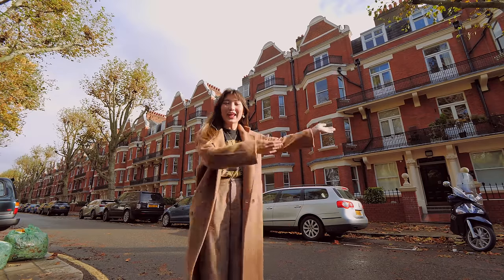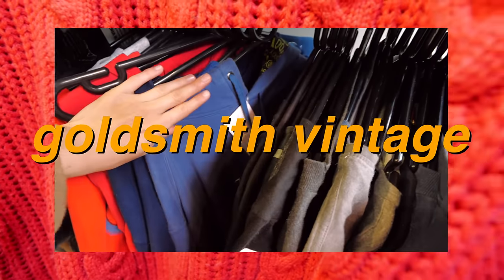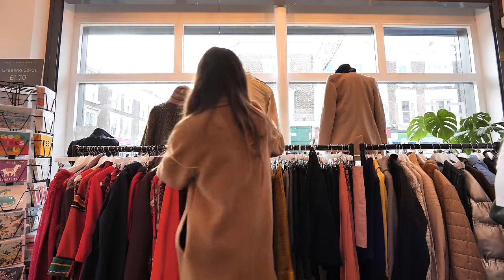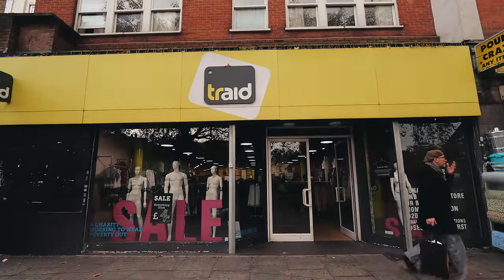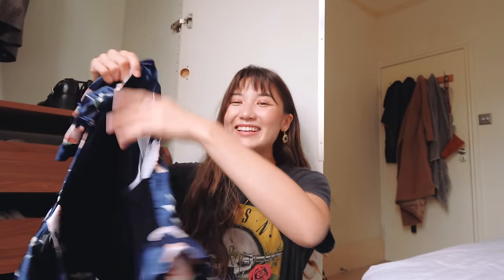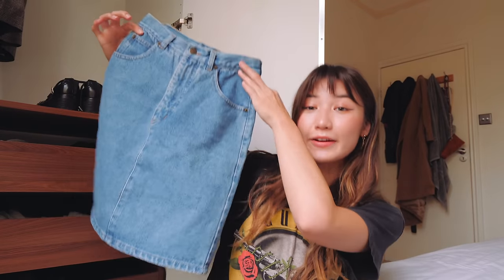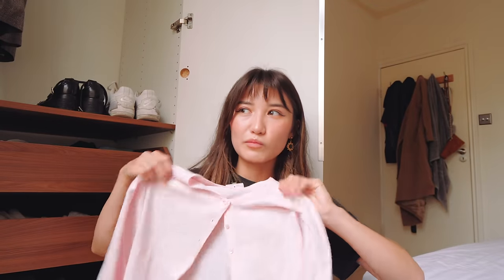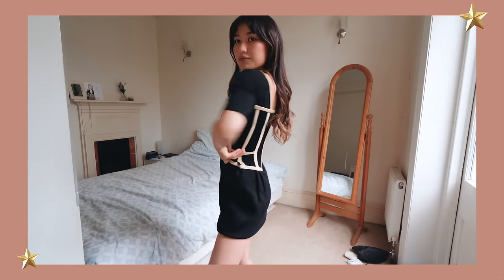come thrifting with me in london! + try on haul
Here’s a good ol fashioned come thrifting with me + try on thrift haul in a brand new city (new to me at least)! In this vlog I take you around thrift stores / charity shops / vintage clothing stores in London. My haul includes vintage denim, some funky corduroy pants, and a designer dress I’m planning on altering.

♫ MUSIC
saturday by jef
wunforfiddy by tomppabeats

➭ main camera: panasonic lumix gh5s
➭ 12-35mm lens
➭ mic: rode videomic pro+
➭ vlog camera: canon powershot g7x mark ii
➭ canon m50